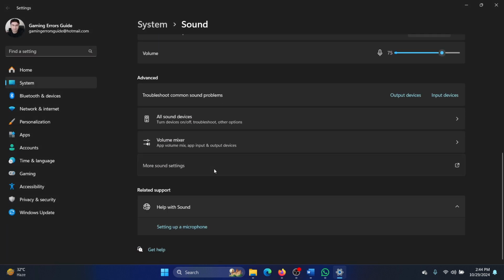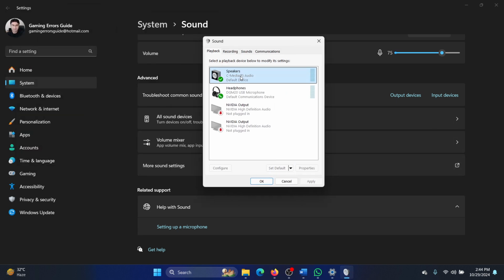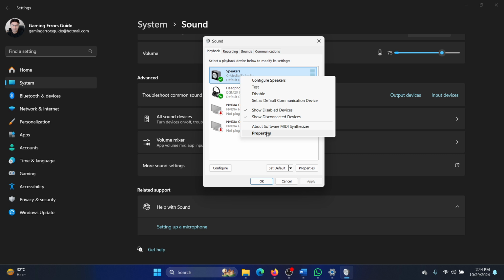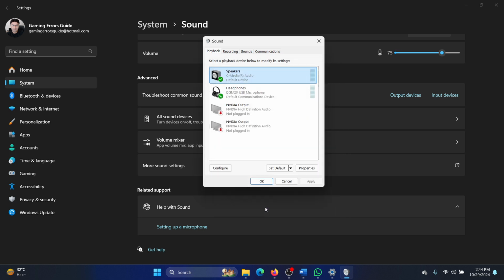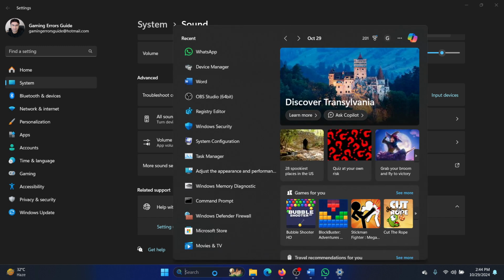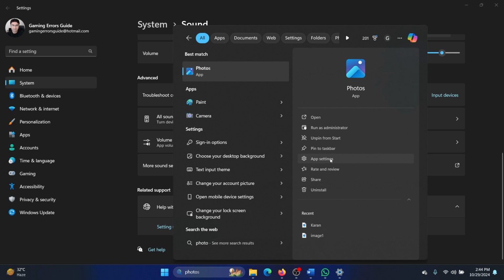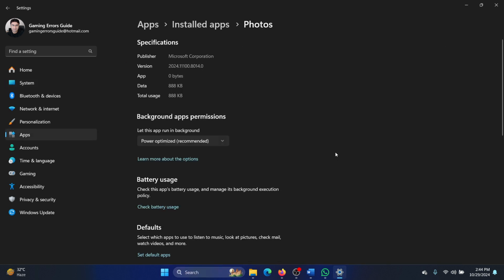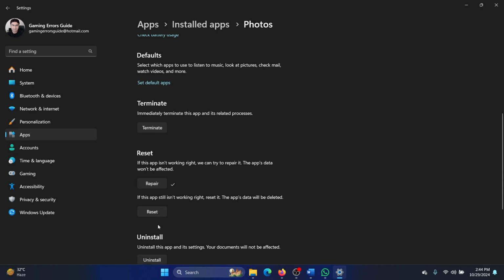How to Fix Spatial Sound Reverting to Windows Sonic on Windows 11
Video Title: How to Fix Spatial Sound Reverting to Windows Sonic on Windows 11

If you wish to fix Spatial Sound Reverting to Windows Sonic on Windows, then please watch this video.